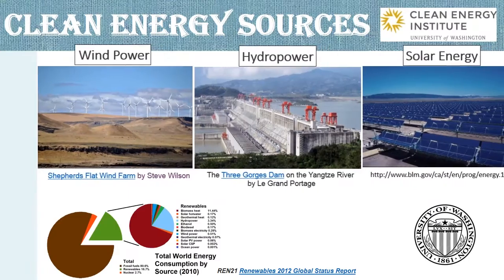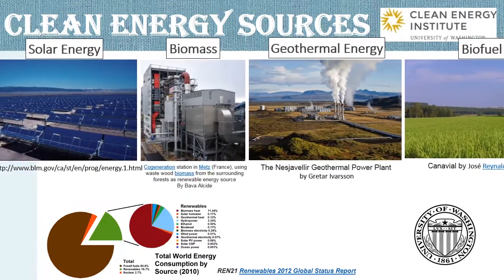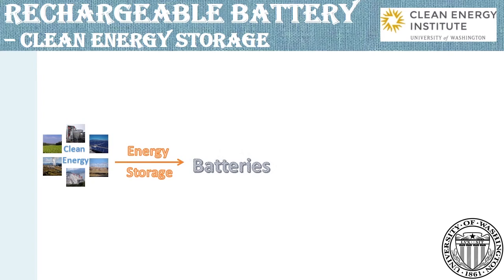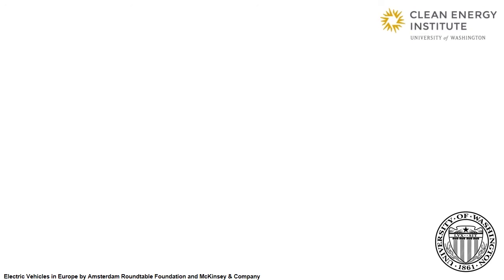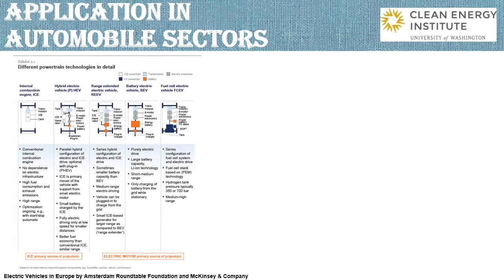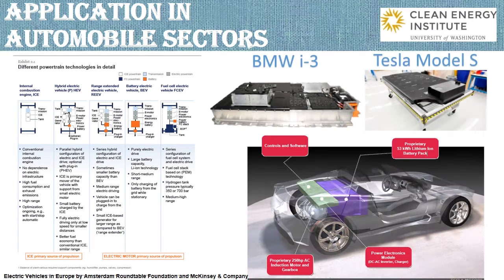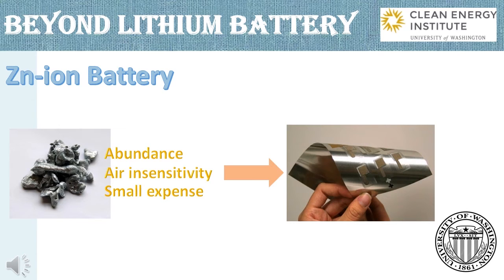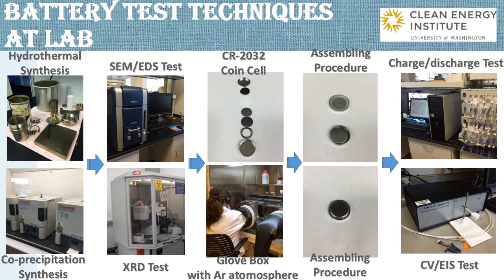Battery Applications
A general introduction to battery technology and research directions.